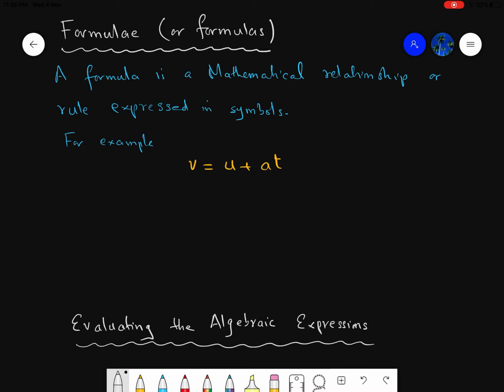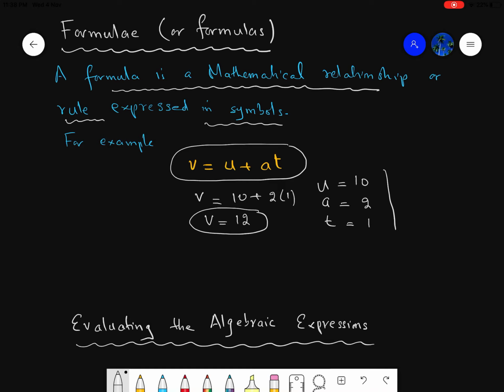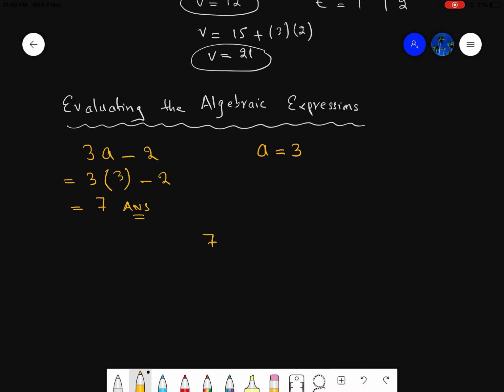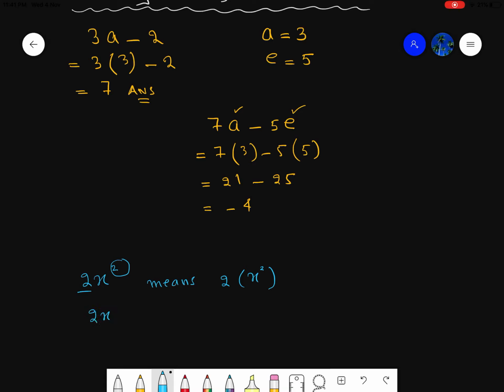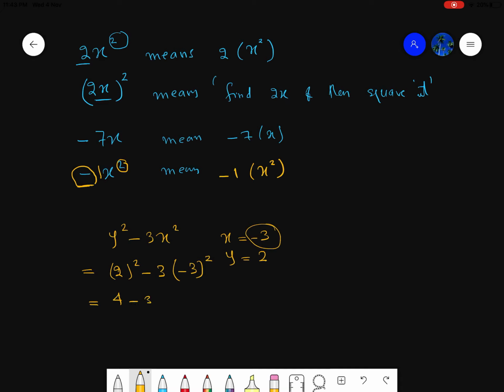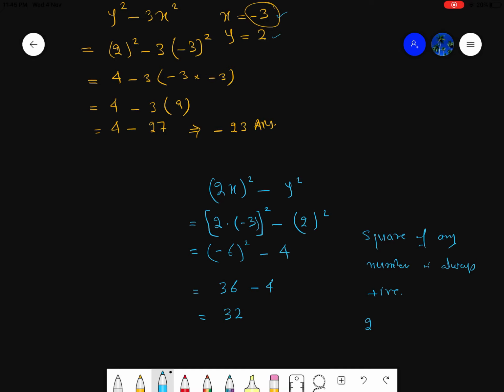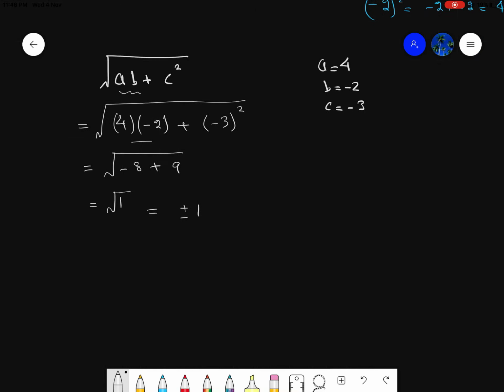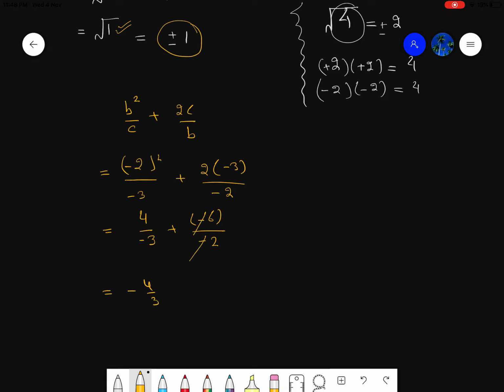Evaluating Algebraic Expressions